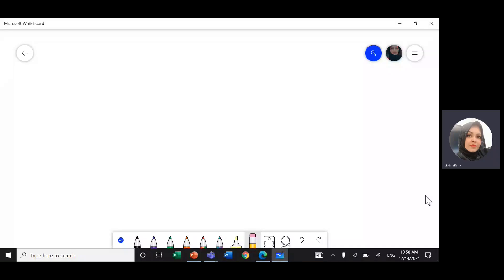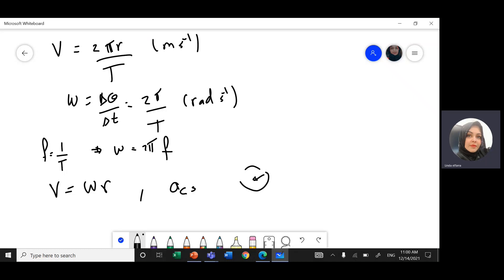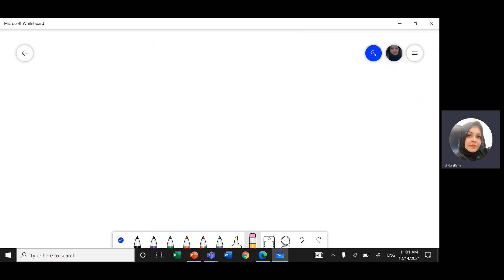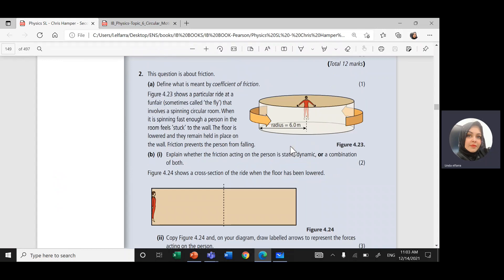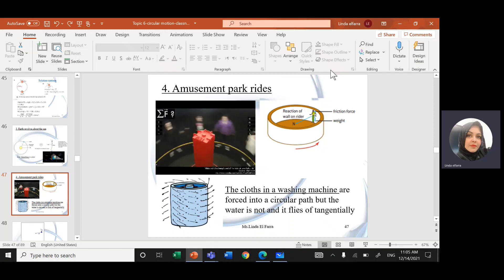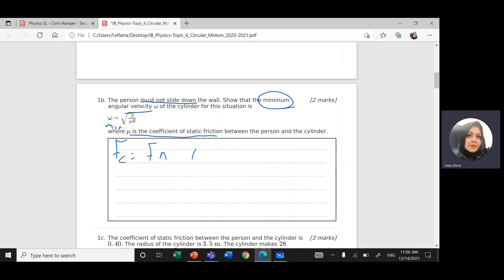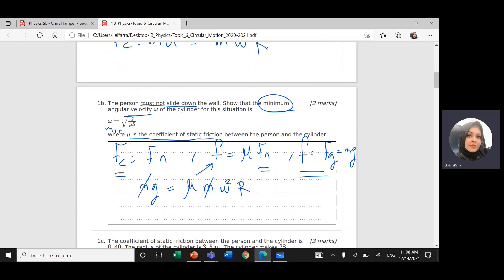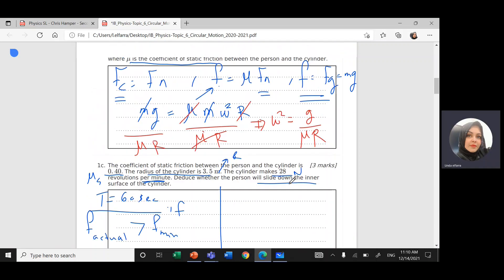IB Physics-Theme A-Circular motion-Qc#3 Paper2-2020-A vertical cylinder rotating about its axis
The Rotor is an amusement park ride that can be modelled as a vertical cylinder of inner radius rotating about its axis. When the cylinder rotates sufficiently fast, the floor drops out and the passengers stay motionless against the inner surface of the cylinder. The diagram shows a person taking the Rotor ride. The floor of the Rotor has been lowered away from the person.
a.The Rotor is an amusement park ride that can be modelled as a vertical cylinder.
b. . The person must not slide down the wall. Show that the minimum
angular velocity of the cylinder for this situation is
ω = √g/μR
where is the coefficient of static friction between the person and the cylinder. of inner radius rotating about its axis. When the cylinder rotates sufficiently fast, the floor drops out and the passengers stay motionless against the inner surface of the cylinder. The diagram shows a person taking the Rotor ride. The floor of the Rotor has been lowered away from the person.
introduction (0:00)
2020 Topic 6 circular motion( 5:27)